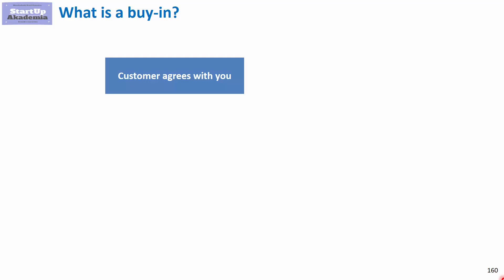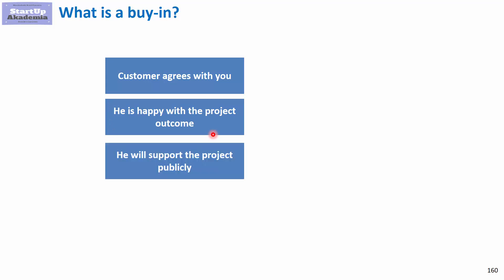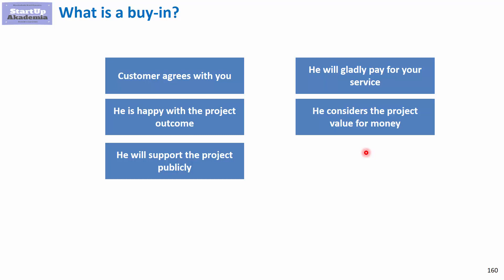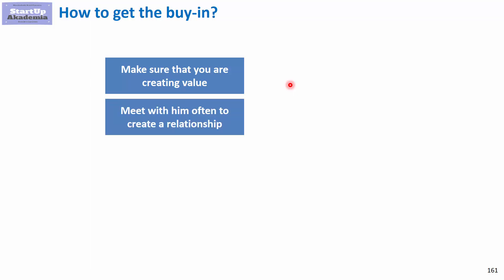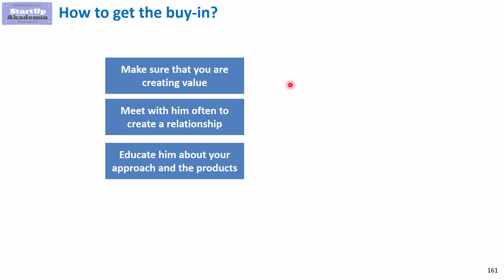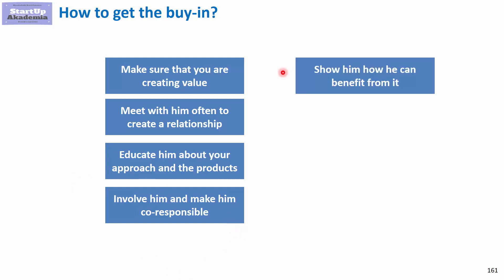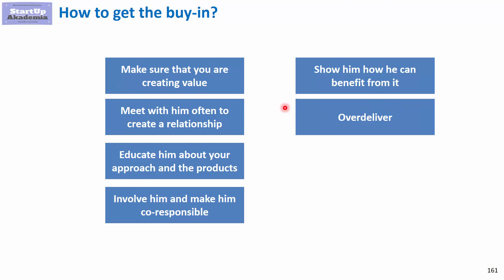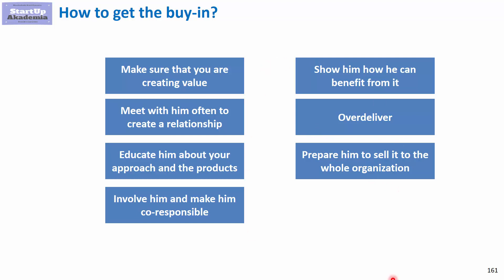How to charm the customer and get buy-in a during presentation, of a consulting project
Buy-in is extremely important for the success of your project. We will discuss it shortly. This movie is a part of my online course: Effective Meetings for Management Consultants & Analysts

2. How to conduct market research